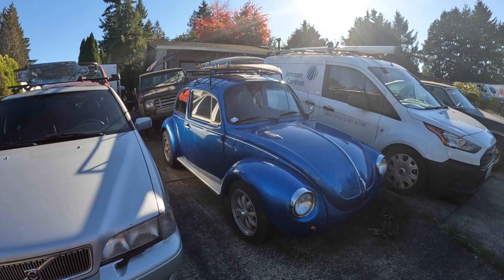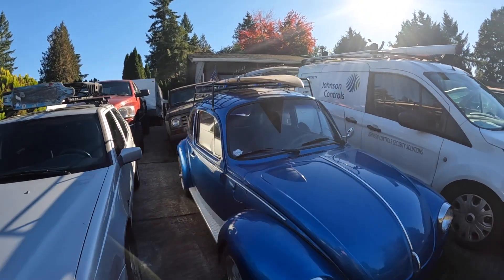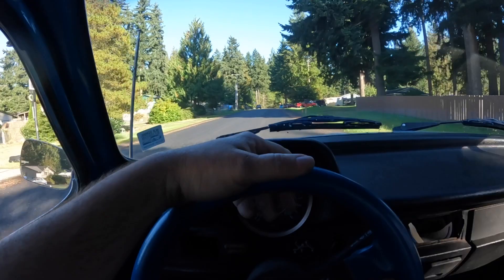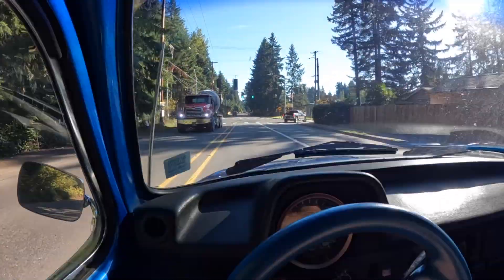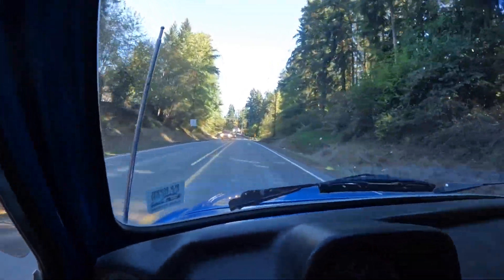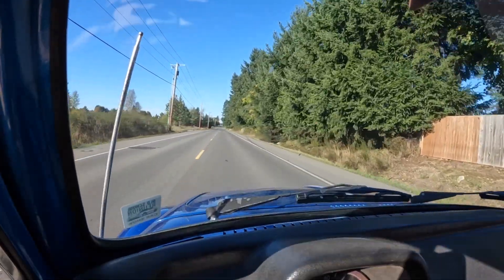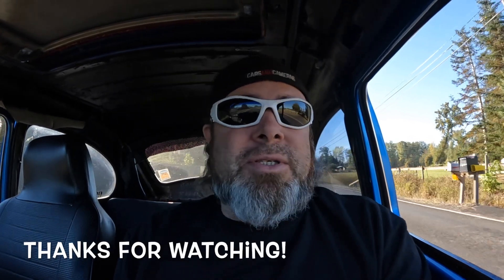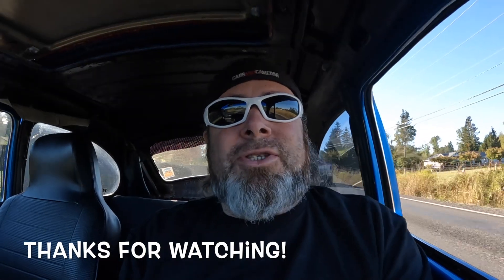Ep. 8: Luna Luv Bug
Just a Quick look at my 73 Super Beetle.